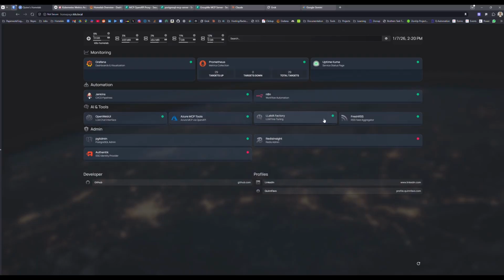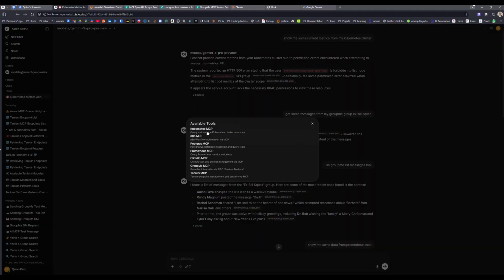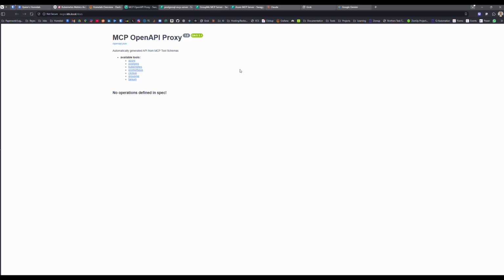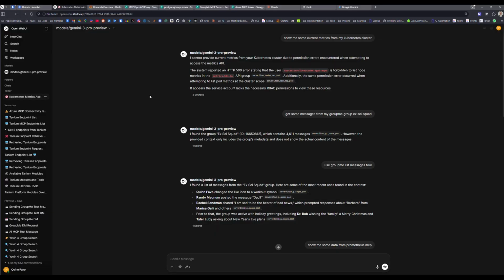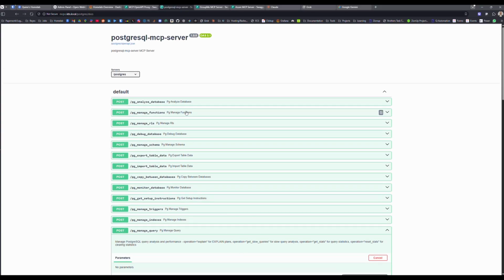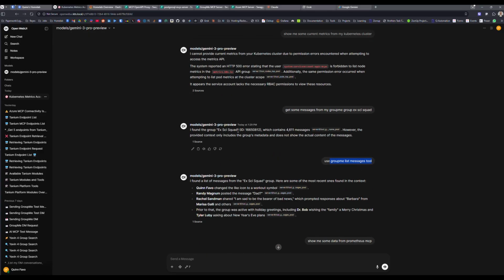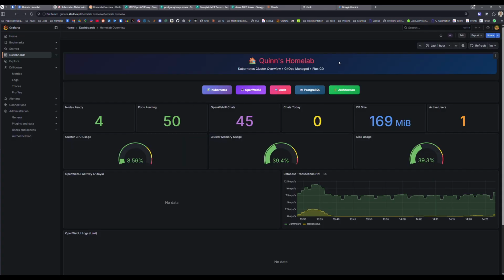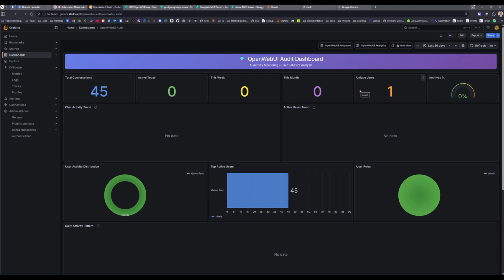Supercharging OpenWebUI with MCP: Custom Tools, Kubernetes & MCPO Integration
In this video, I give a quick overview of my OpenWebUI setup running in a Kubernetes homelab environment. I demonstrate how I've extended OpenWebUI's capabilities using the Model Context Protocol (MCP) to connect with various external tools—including Azure, Kubernetes, and custom-built integrations for GroupMe and Tanium.

I also show how I use MCPO (MCP OpenAPI Proxy) to easily proxy backend code (Python/Go) into OpenWebUI, and how I monitor the entire stack using Grafana and Postgres.

Key Topics Covered:

Homelab Setup: Running OpenWebUI on a Kubernetes cluster (Old Laptop + Raspberry Pi).

MCP Integration: Connecting Azure, Prometheus, and Postgres via MCP.

Custom Tools: integrating custom GroupMe and Tanium tools.

MCPO: Using MCP OpenAPI Proxy to bridge backend APIs to LLMs.

Monitoring: Auditing chat logs and system performance with Grafana and Postgres.

MCP OpenAPI Proxy (MCPO) (Reference implementation)